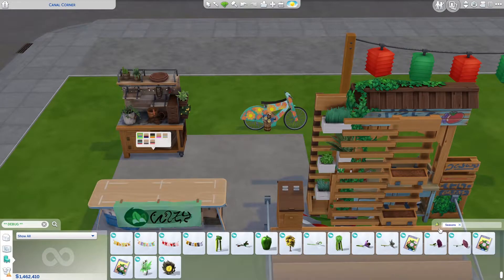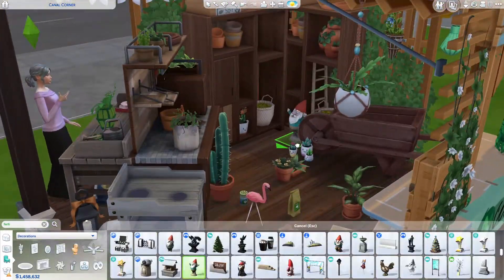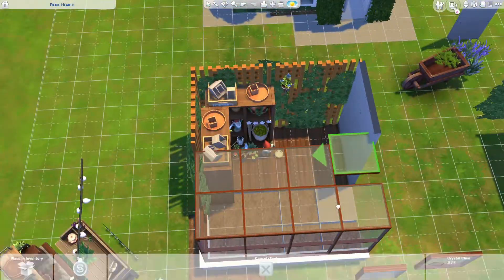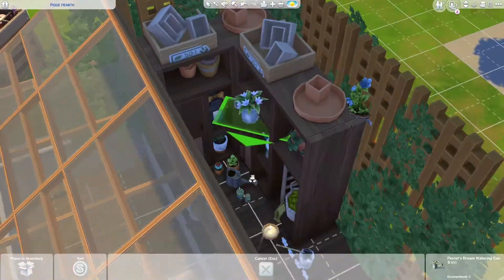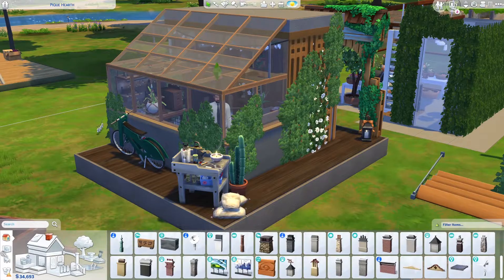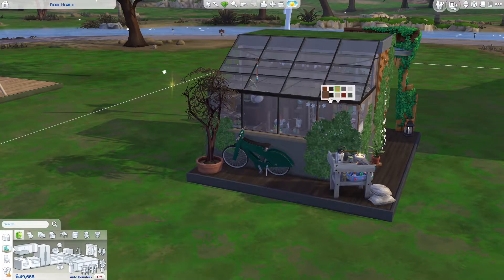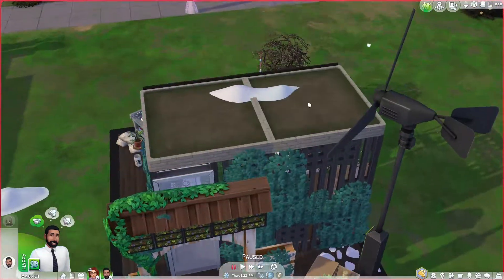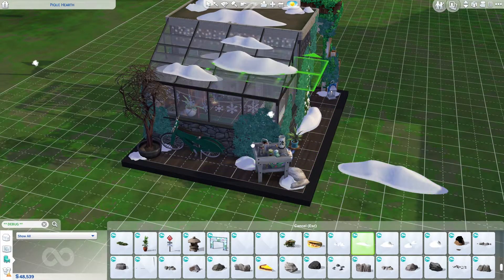Small Wintery Greenhouse ~ The Sims 4 Room Build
A glass greenhouse filled with plants and storage space. This build comes in two different versions a modern greenhouse fitting the Eco Lifestyle design more and a wintery snowy one that fits the Snowy Escape style.

My Sims 4 Gallery Username: Kriint